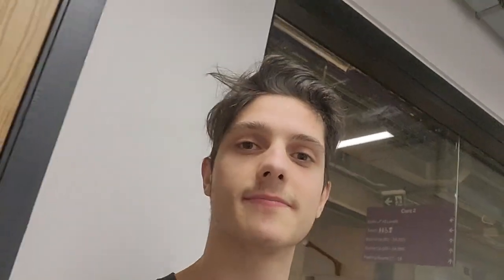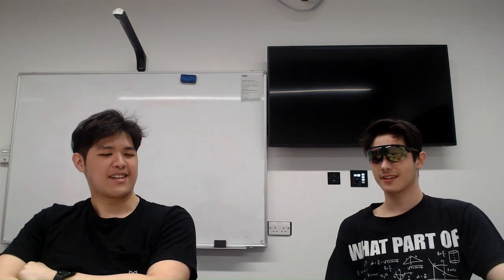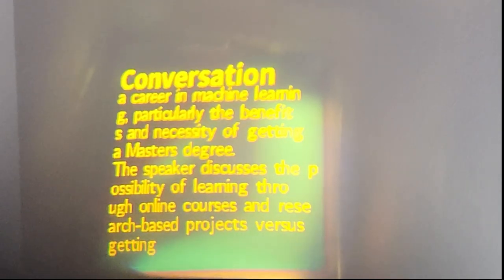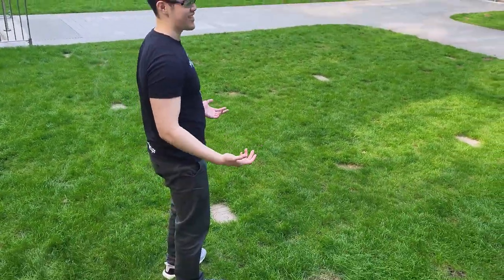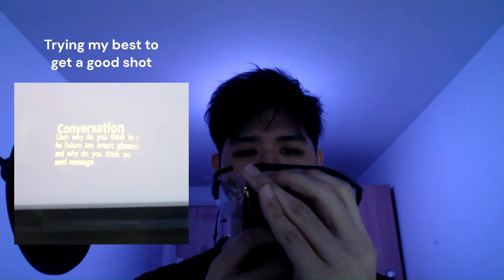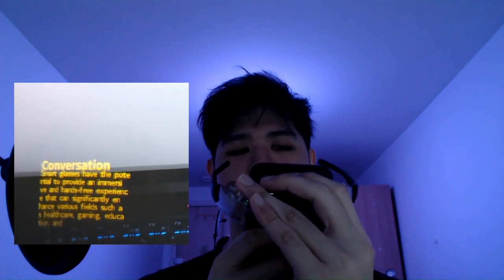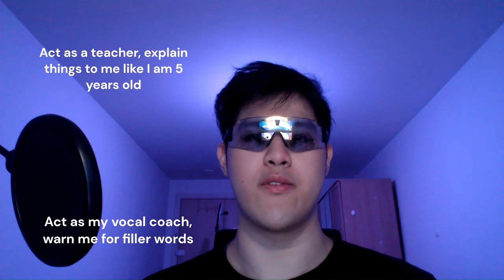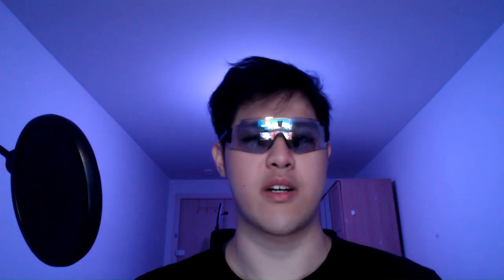GlassesGpt: Let's make ChatGpt on Smart Glasses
A short blog of building Glasses Gpt